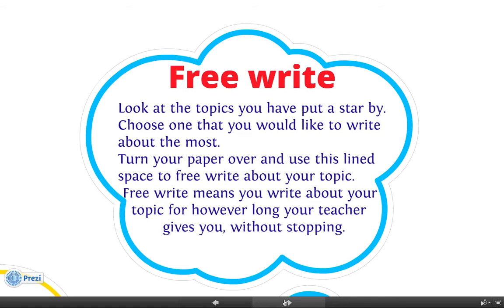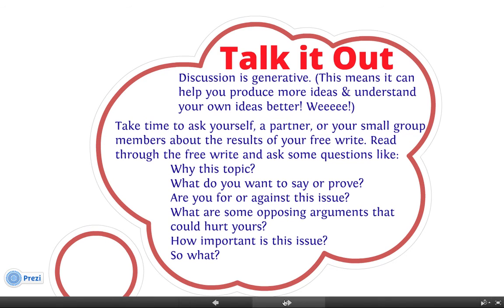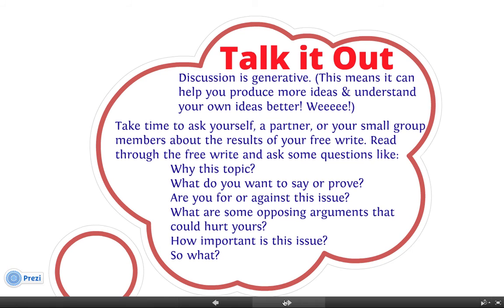Generating a Topic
Argumentative Essay: Generating a Topic